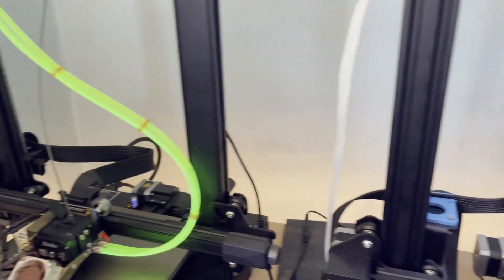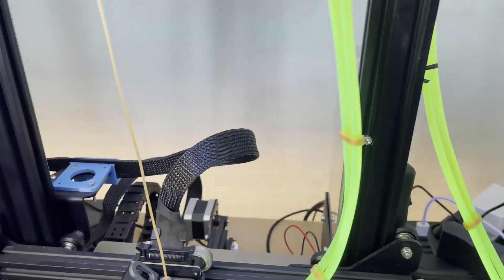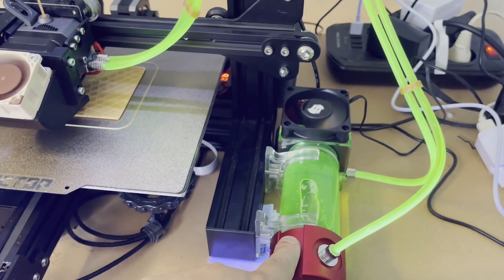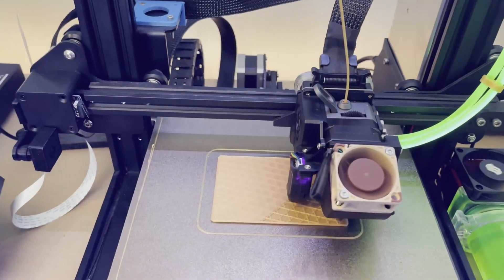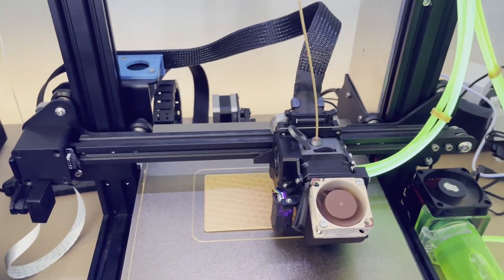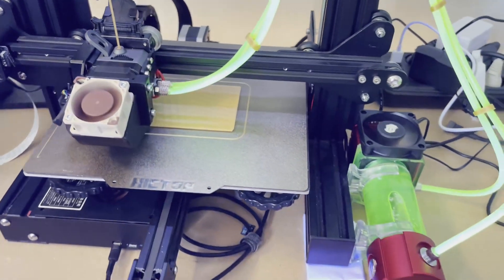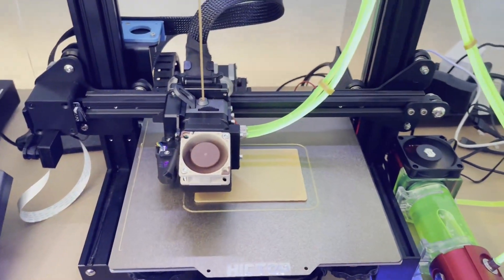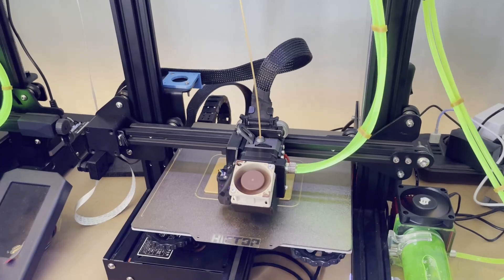Creality ender 3 s1 v1 v2 Watercooling Kit for Sprite Extruder (PRO) Demo + giveaway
Demonstration on how the Watercooling Kit performs and a surprise giveaway... watch the video until the end.